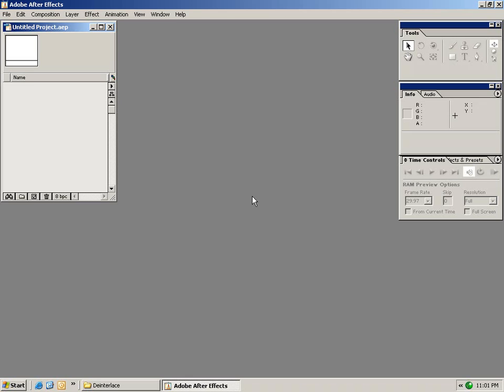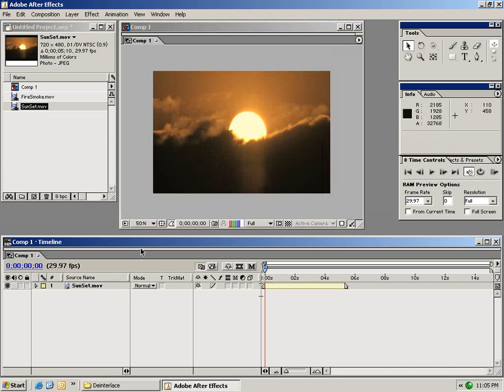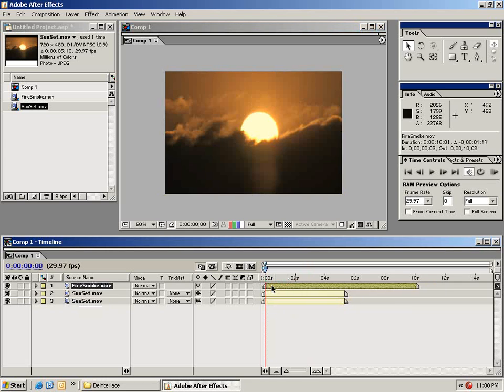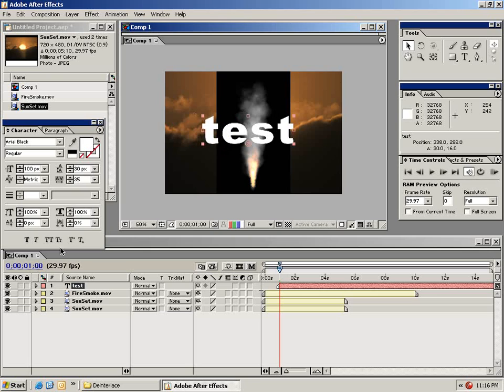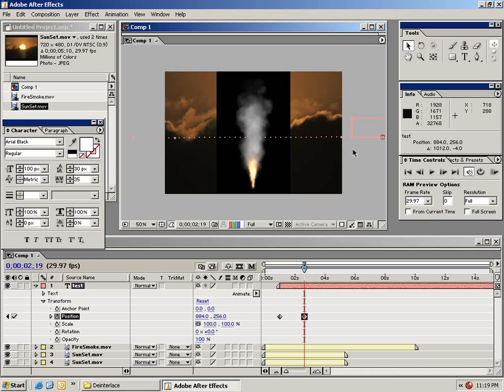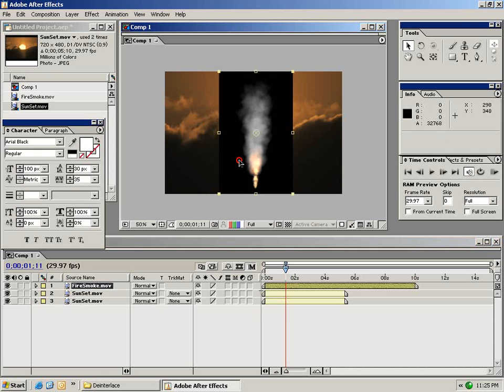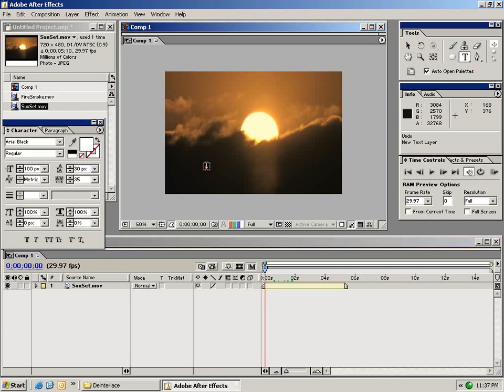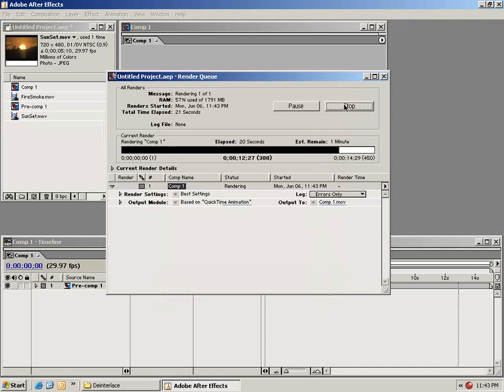After Effects Tutorial 04. After Effects 101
Now the tutorials.
Go to videocopilot for much, much, more!
The products to choose from is amazing!

• Learn the basics of After Effects 6.5 Pro & UI
• Importing video, effects, keyframes & rendering